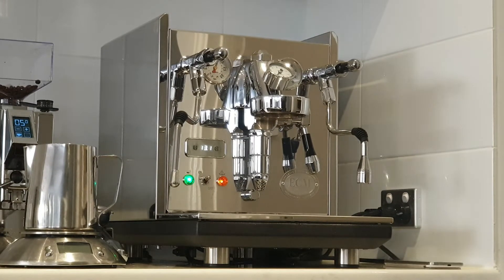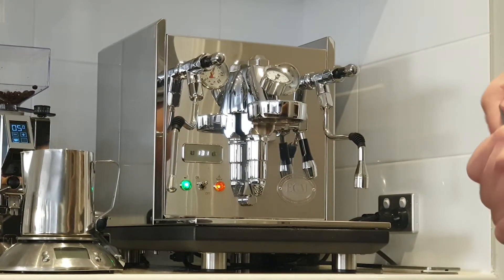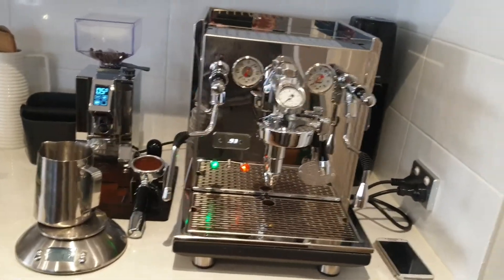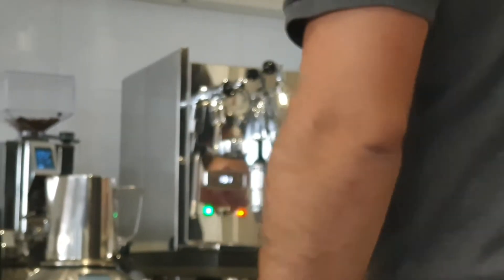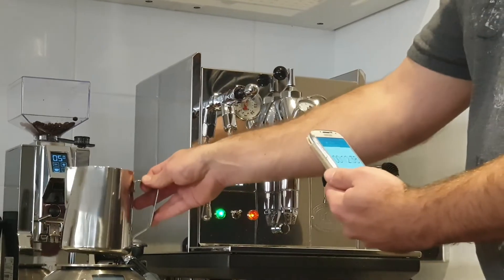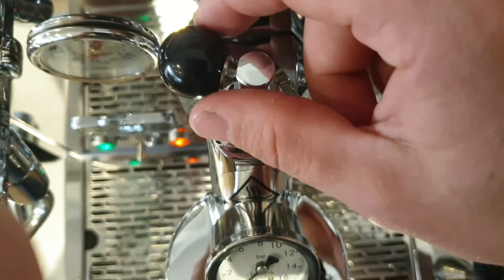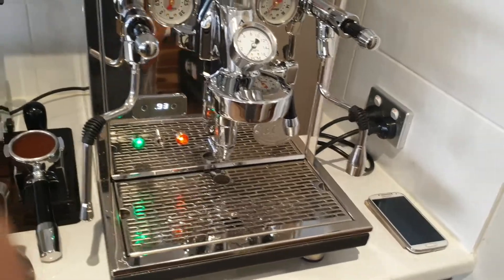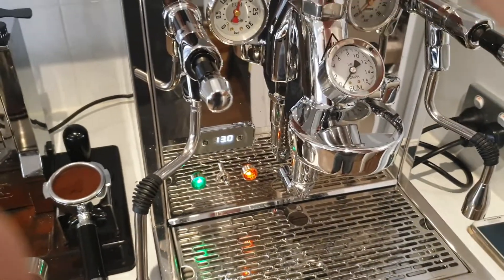ECM SYNCHRONIKA flow control and E61 factory profile valve how much does factory valve flow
In this video ill Install the flow control valve and do a stock flow rate test 10sec cycle.